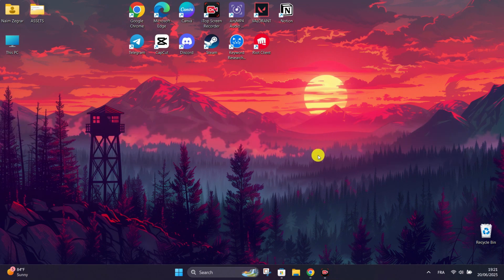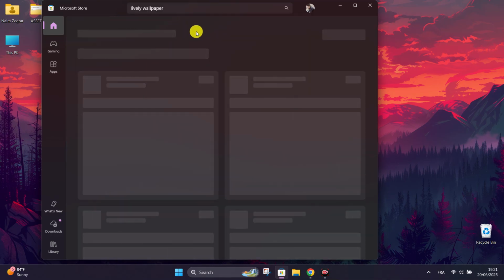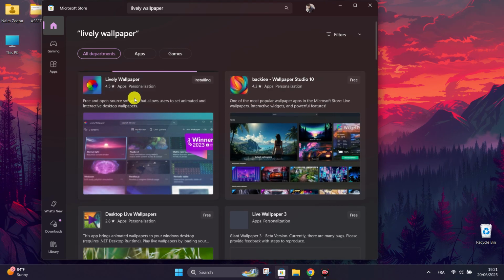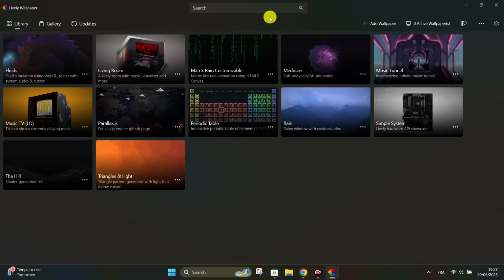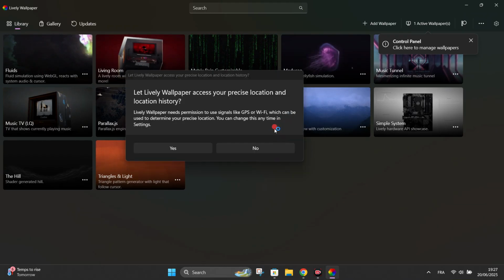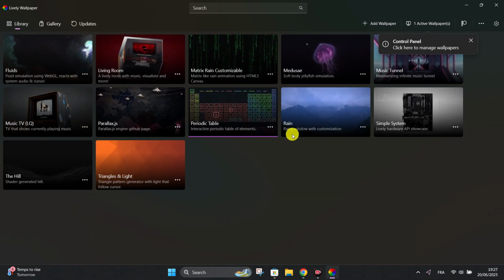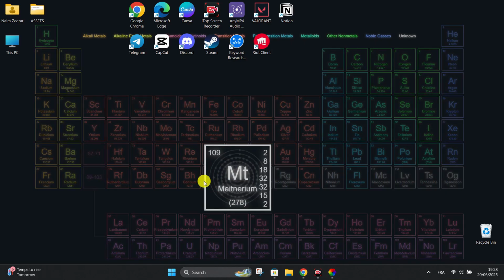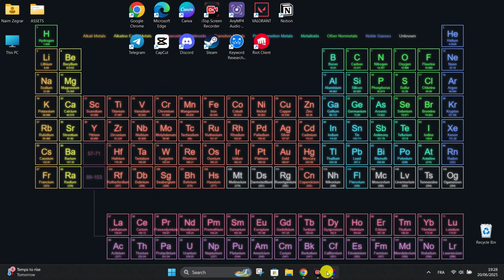How to Set Live Wallpaper on PC | Make Your Desktop Move! (2025 Tutorial)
Want to bring your desktop to life? 🔥 In this 2025 guide, learn how to set live wallpaper on your PC using free and paid methods that work on Windows 10, Windows 11, and beyond.

✅ In this easy tutorial, you’ll discover:
🎨 Best apps to set animated wallpapers (like Wallpaper Engine & Lively Wallpaper)
💻 How to install and use Lively Wallpaper (FREE)
🖼️ Where to find amazing live wallpapers
🚀 Performance tips to keep your PC fast
🧩 BONUS: How to use YouTube videos as wallpapers!

🎮 Works for gamers, creators, and productivity lovers alike.